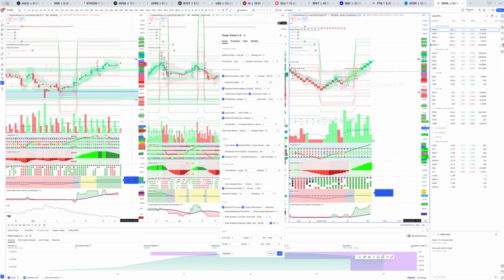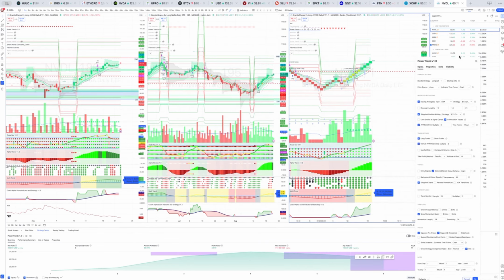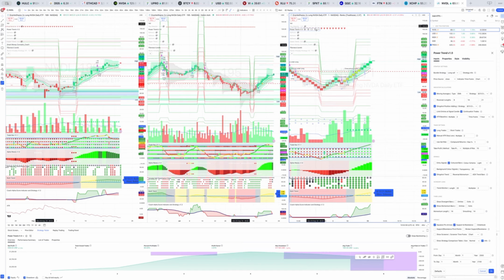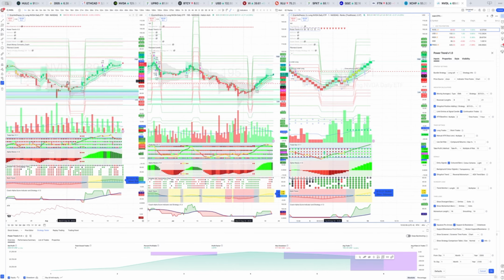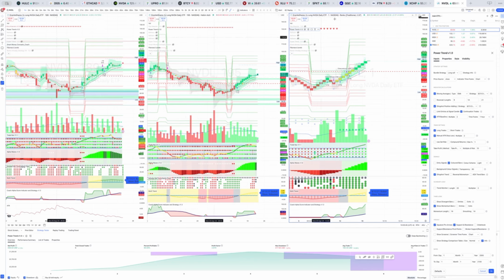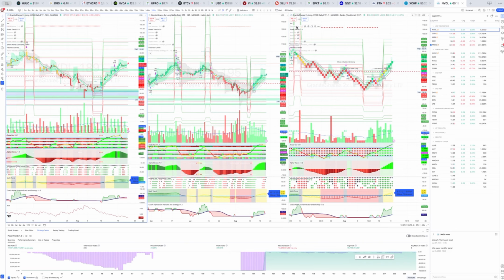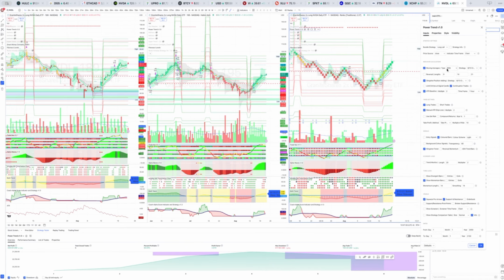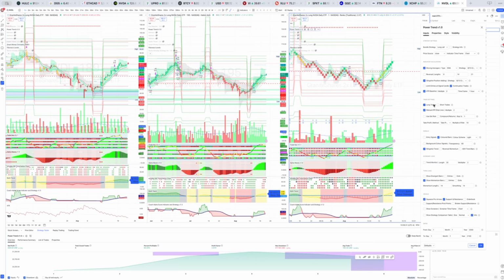PowerTrend Indicator Explained: Simplify Your Trading Strategy for Better Results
This video provides an in-depth guide on using PowerTrend, a trading indicator designed to simplify and optimize trading strategies across various assets and markets, including stocks, forex and cryptocurrencies. PowerTrend helps users analyze trends, crossovers, and price action, enabling more informed trading decisions. The video discusses different chart types (Renko, Heiken Ashi, and standard charts), explaining how PowerTrend works with each to help identify trends, set profit targets, and manage risk.

Key points covered:

The importance of using tools like PowerTrend to account for variables beyond simple moving averages (utilising multiple types of moving averages).
How to choose appropriate timeframes and settings for different chart types.
Managing trades with PowerTrend by analyzing win rates, profit factors, and signals to increase consistency.
Tips for using divergence, momentum bars, and selecting moving averages to optimize trading strategies.
The video encourages traders to focus on specific assets, stay consistent with their strategies, and avoid overcomplicating their approach. It highlights how PowerTrend can benefit both beginner and experienced traders by providing a clear and actionable way to improve trading outcomes.